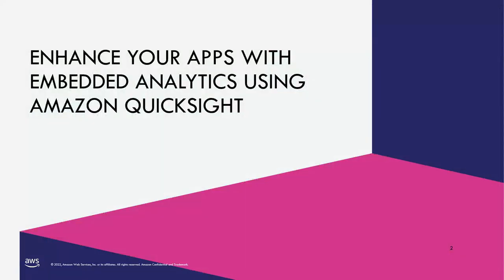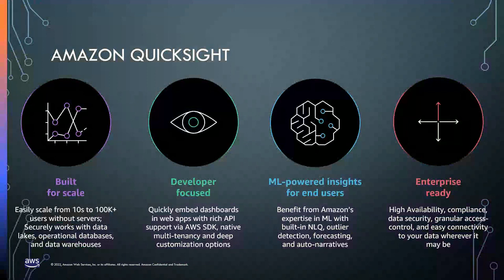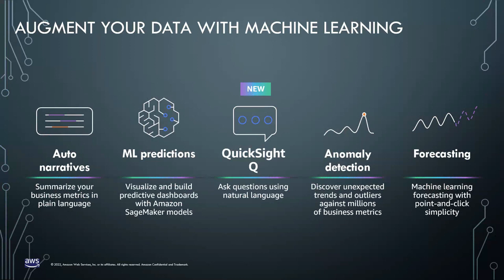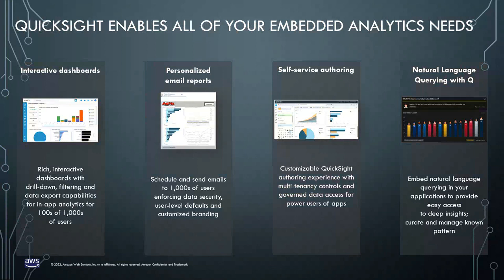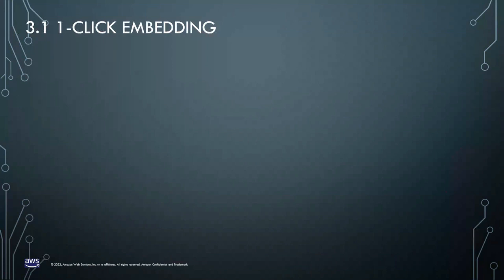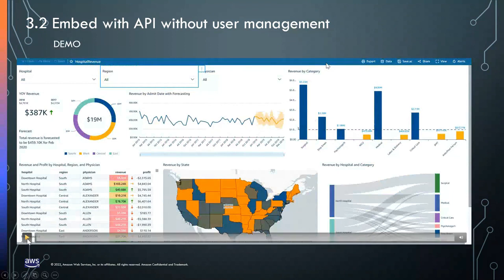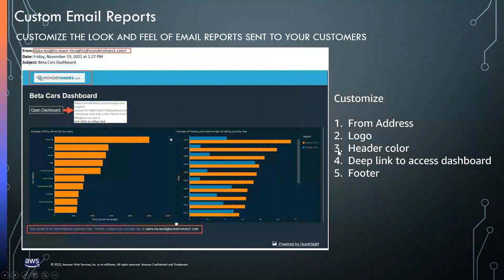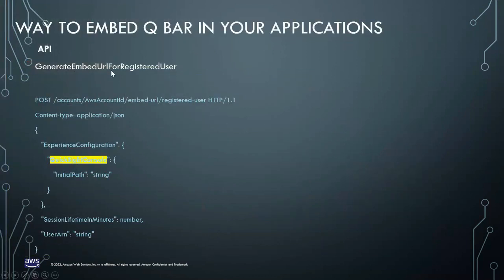Ask the Experts: Embedding Analytics with Amazon QuickSight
In this session, learn how you can embed QuickSight dashboards in your applications for your 1000s of SaaS application users or for your internal users, customize email reports for your customers, embed NLQ capability, or embed authoring experience for your power users.

To stay informed on our next Ask the Experts session - join the new AmazonQuickSight Community, your one-stop shop to learn about the latest features, get answers to your business intelligence questions, and network with other users around the world.